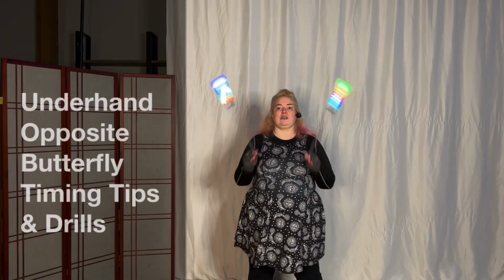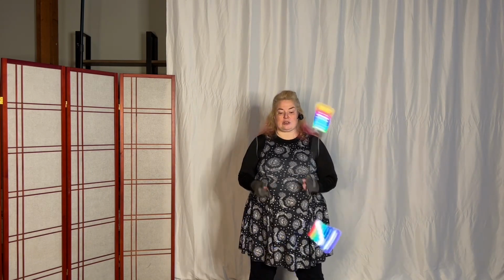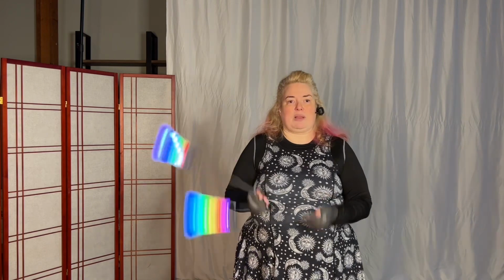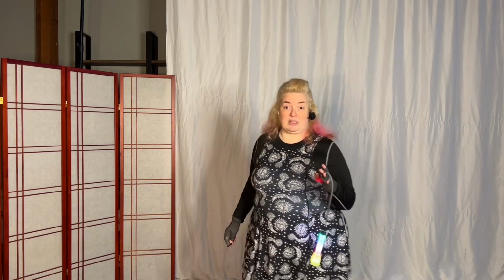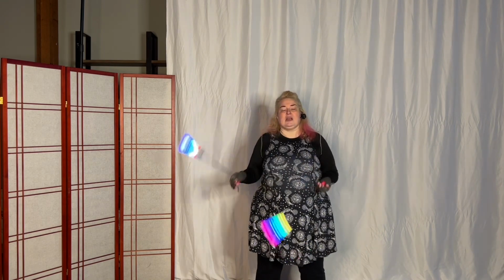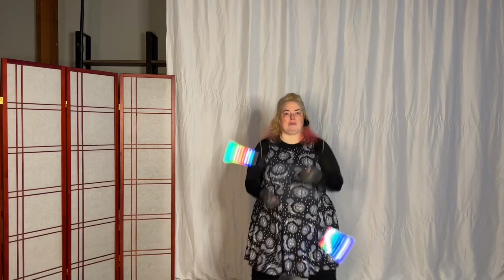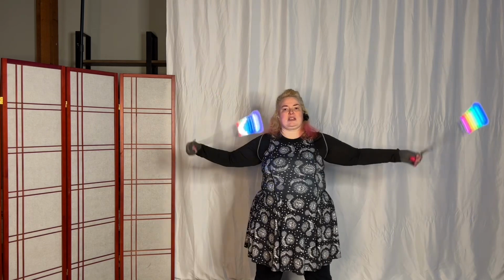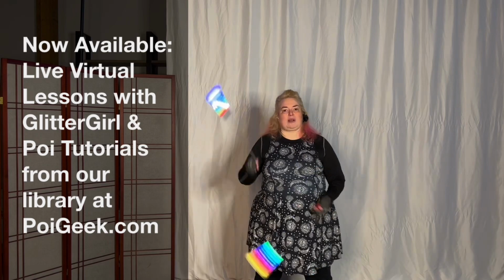Poi Underhand Opposite Butterfly Timing